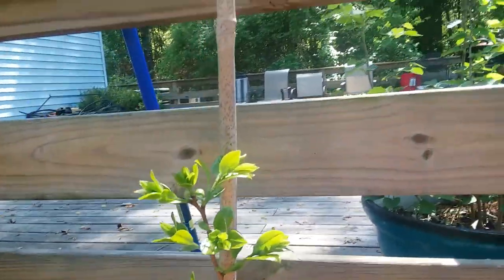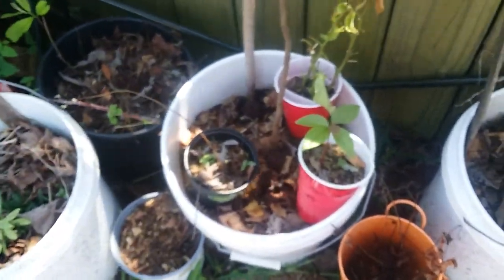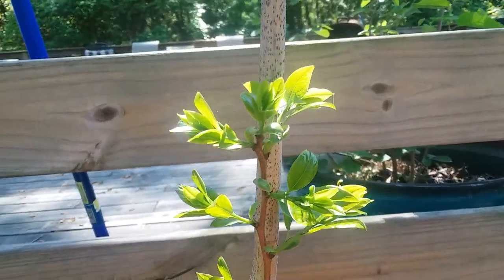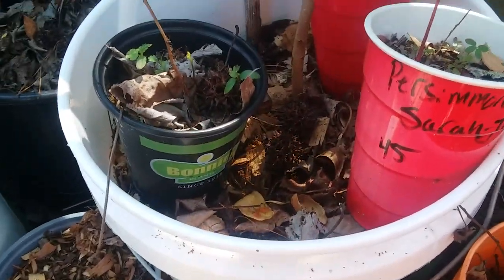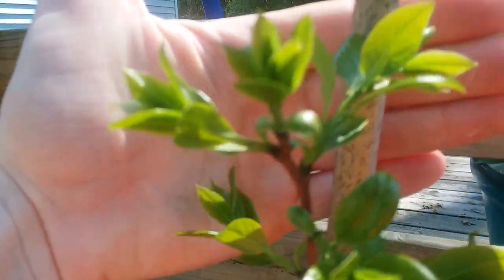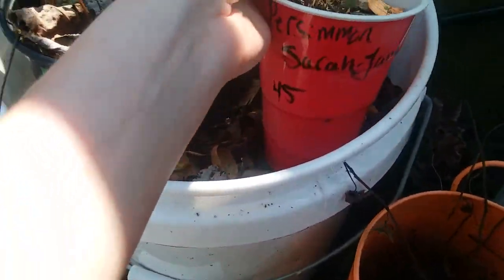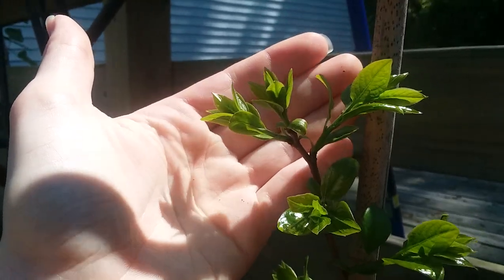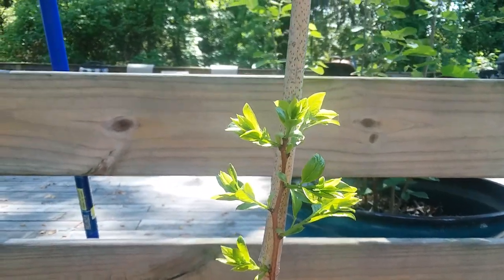April 7th 2023 Morgana the common persimmon